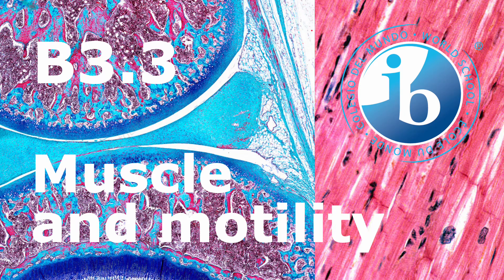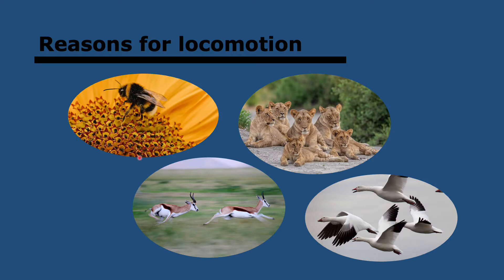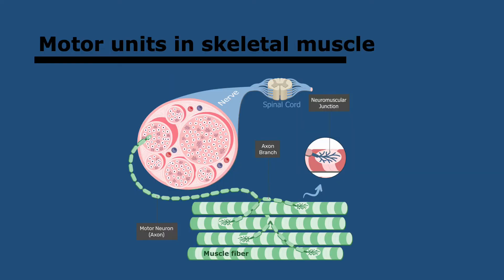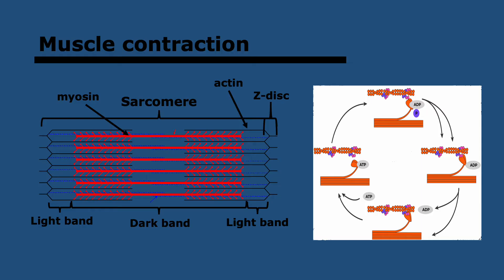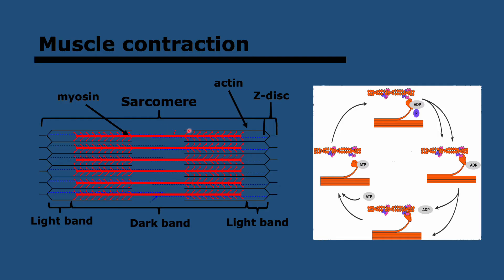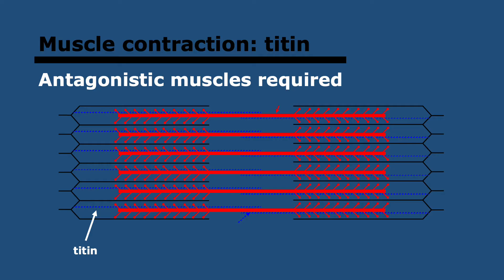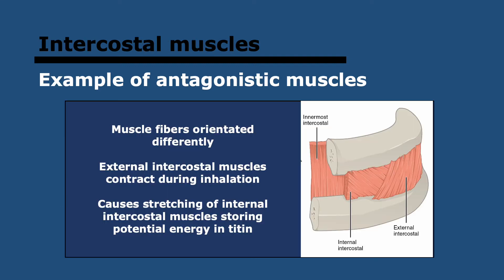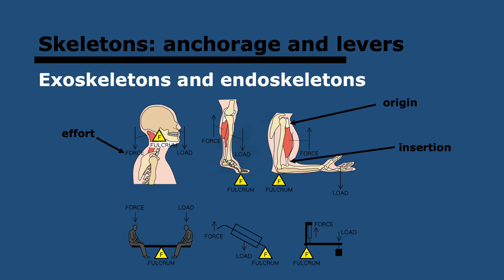2025 IB Biology – B3.3 Muscle and motility [HL]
Learn everything you need to know about motility in 2025 IB Biology! This video covers the essential concepts in Topic B3.3 with clear explanations and helpful diagrams to prepare you for the May 2025 exams.

Need more help with IB Biology?